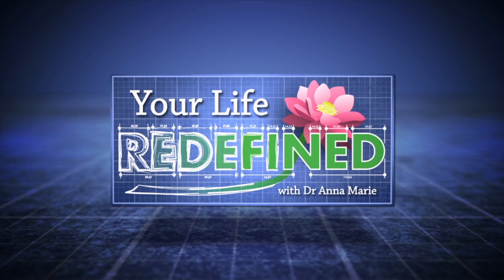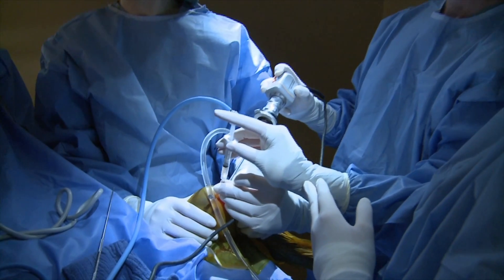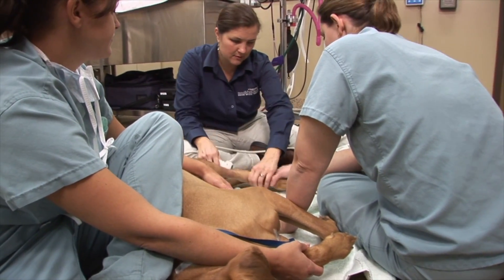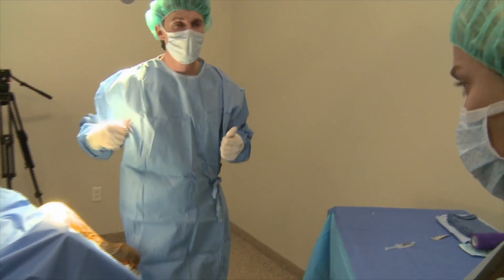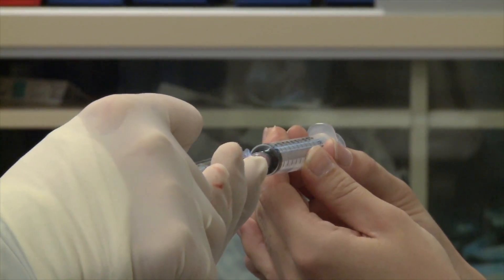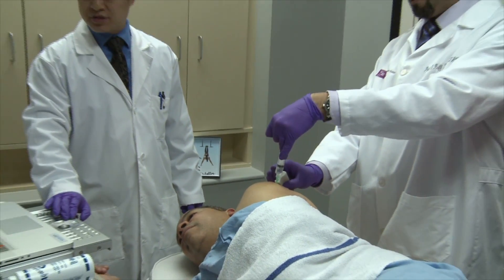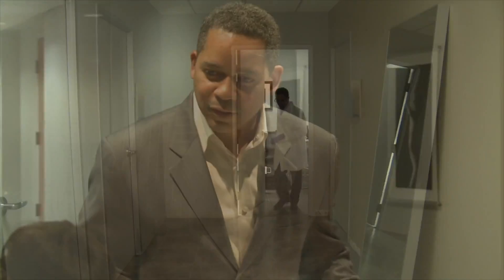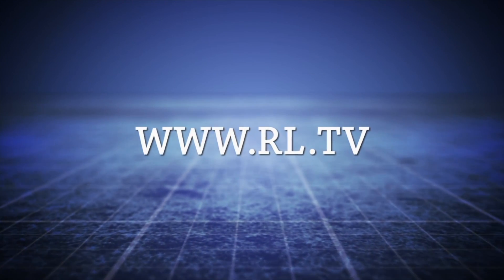Your Life Redefined-Regenerative Medicine Special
Dr. Anna Marie explores Stem Cells to treat human and canine conditions.